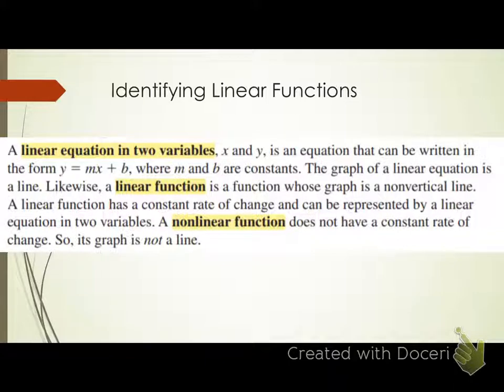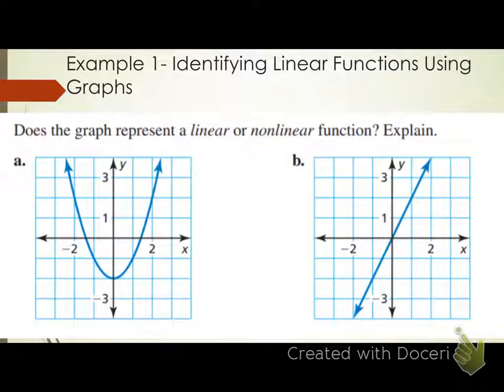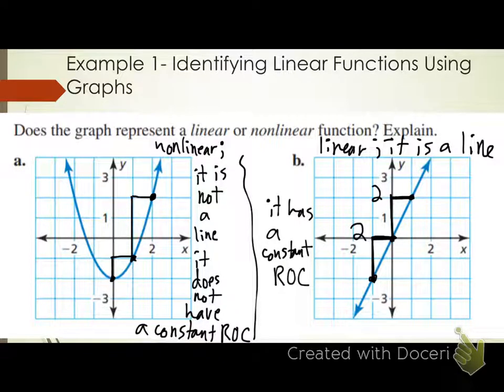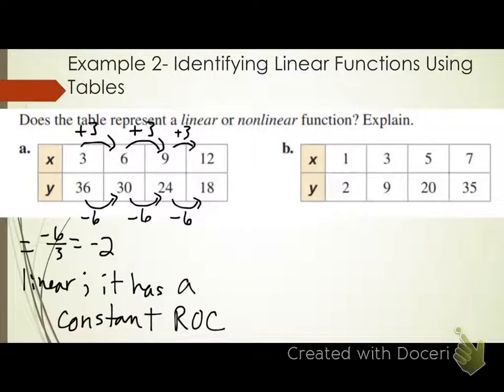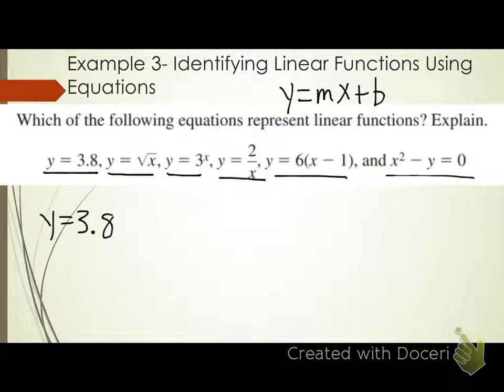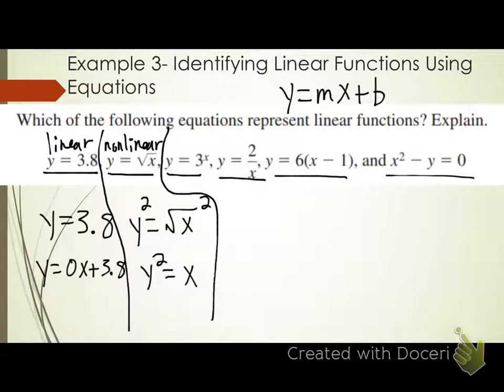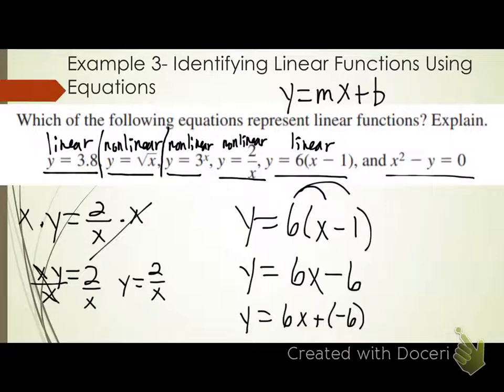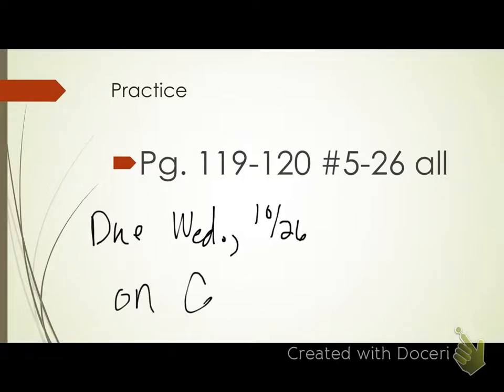3.2 Linear Functions (Part 1) Notes (4th hour)